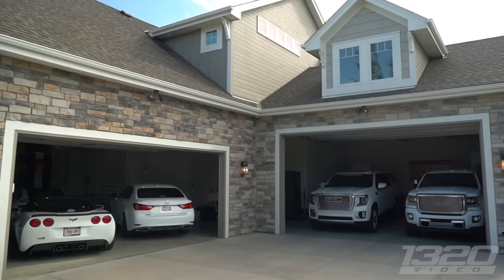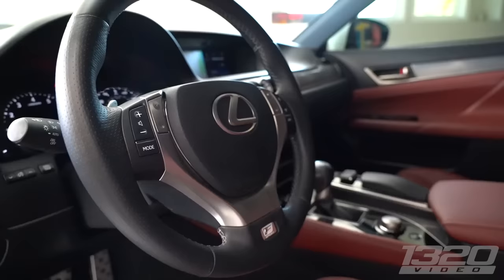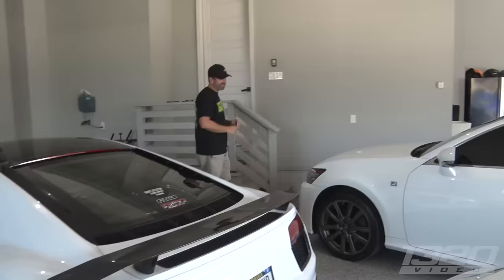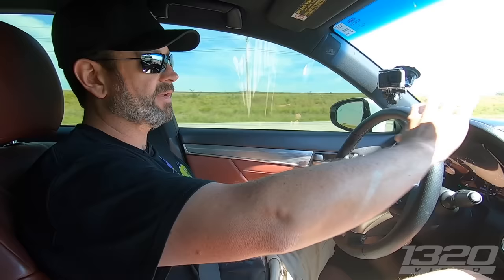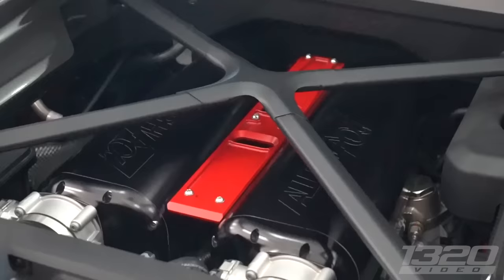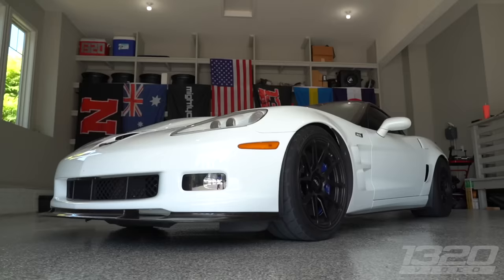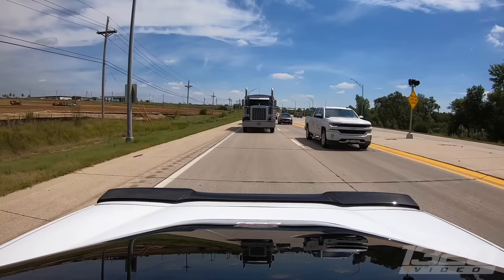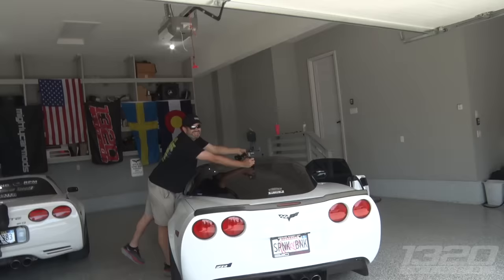Kyle’s 4,000hp Car Collection (1320 Garages | Ep. 1)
This is the first of many episodes to come of 1320 Garages! We are going to bring you the absolute coolest garages we can find and take out some of the owner's favorite cars for a rip! Our first stop is none other than the boss man, Kyle Loftis! Many of you have seen a few of his cars, but many have been upgraded and he's got more on the way! Let us know what you think of the new series if there's any insane garages you'd like us to check out!